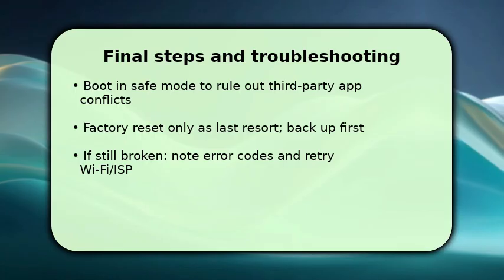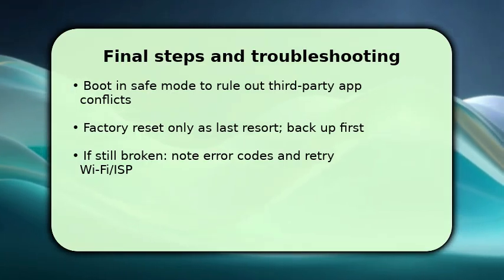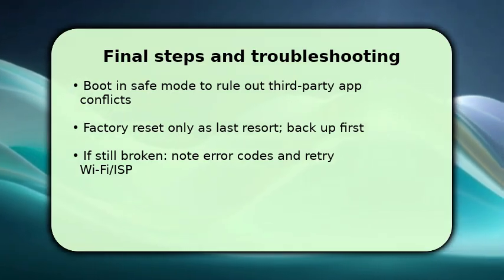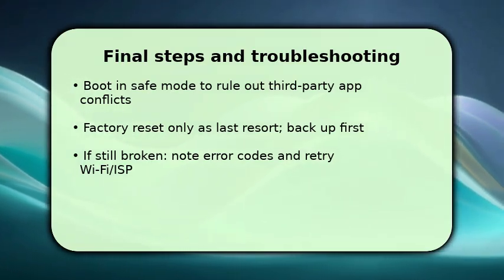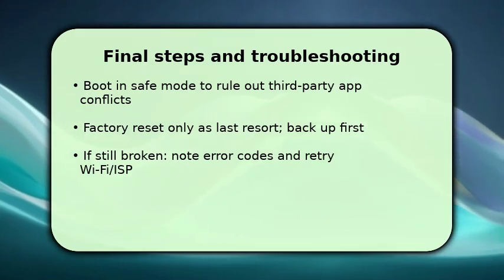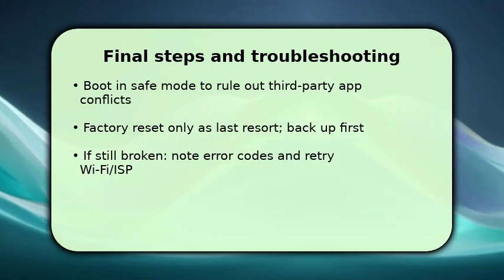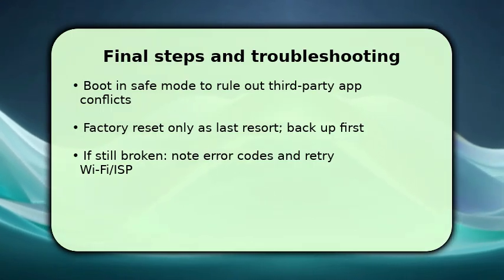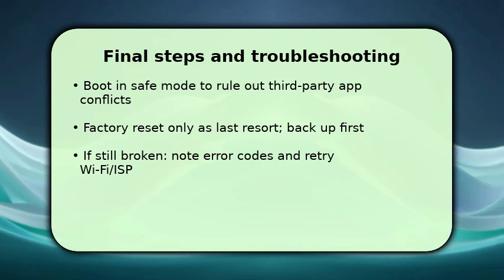How to Repair Play Store Error (full Guide)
Discover the ultimate solution to fixing a Play Store error in this comprehensive guide. Learn step-bythy ways through common issues like app not updating, installation failures, and account problems that can disrupt your Google experience.